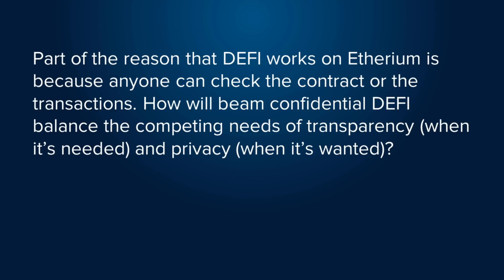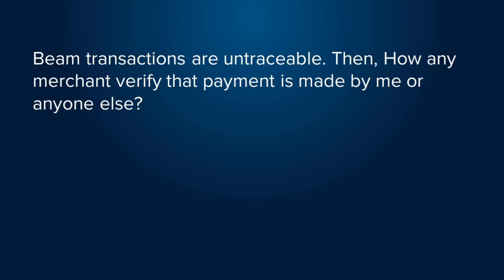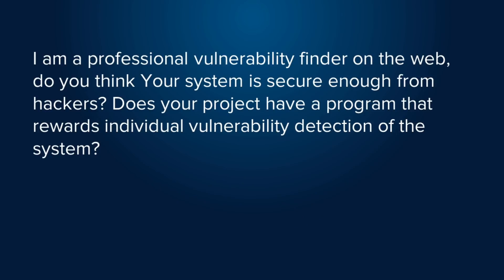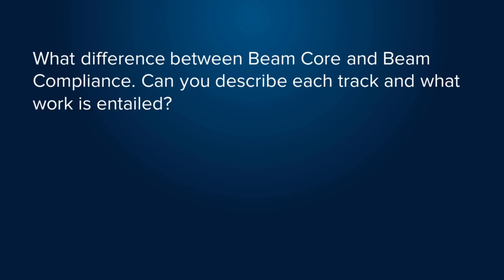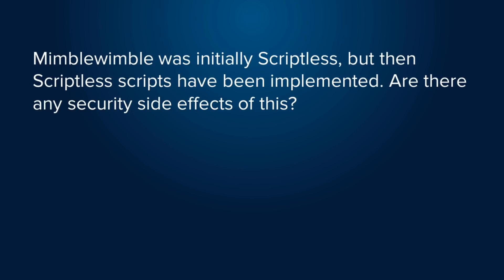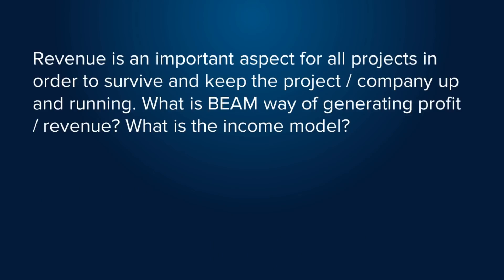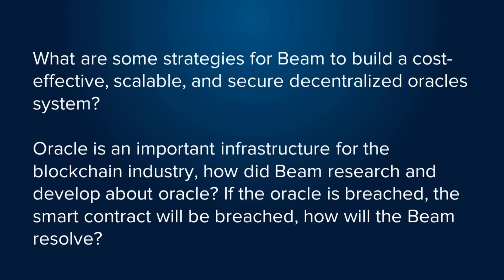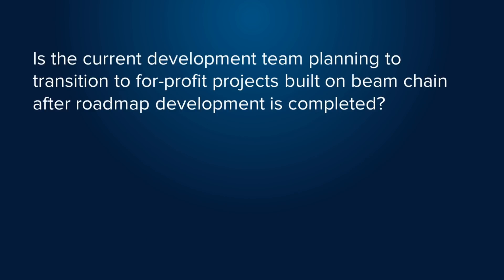Beam Pulse : Special : Binance AMA, NuMorlock Edition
Last Thursday we had an AMA on Binance International Telegram Channel. As part of the AMA we answered some questions from the Community. There were over 1000 questions and we only answered ten questions we chose. Our vigilant community member NuMorlock noticed that there were quite a lot of good questions we have skipped. So he went into the list and pulled the ones he thought we should have answered.

And so, in this video, we do just that.